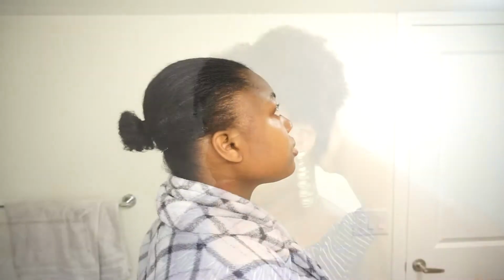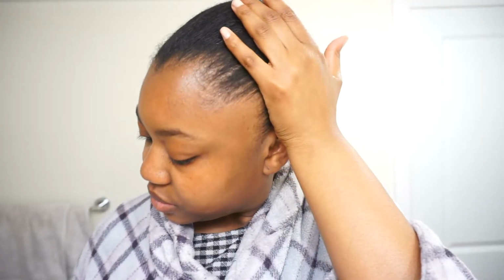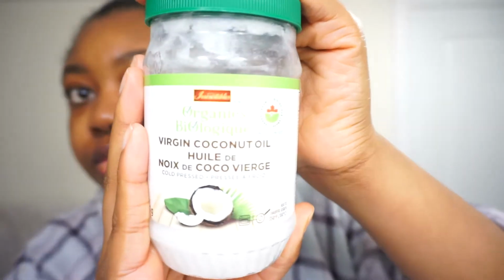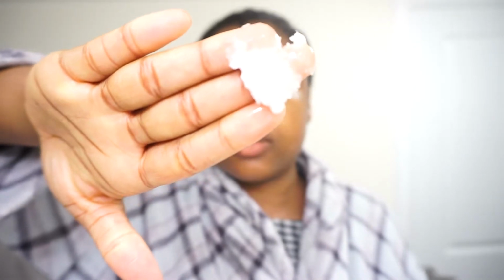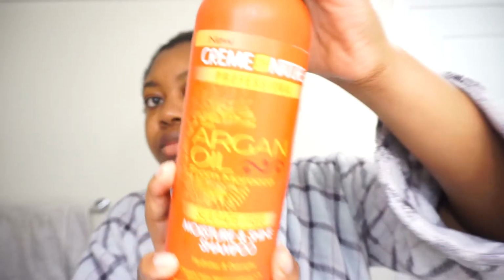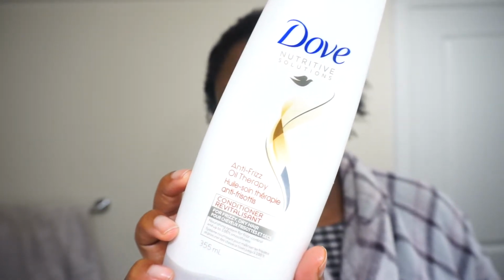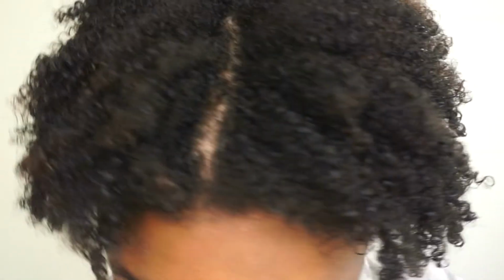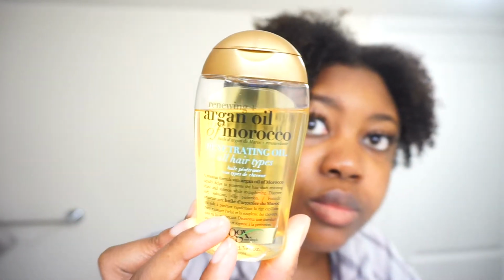Easy SUPER DEFINED Tapered Wash and Go Routine (4A 4B)|Abbyliciouz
Hello Ladies! This video is about my Easy, SUPER DEFINED Tapered Wash and Go Routine ! If you have 4A 4B curls, this routine might work for you! cheers!